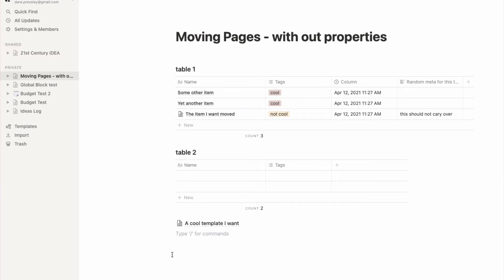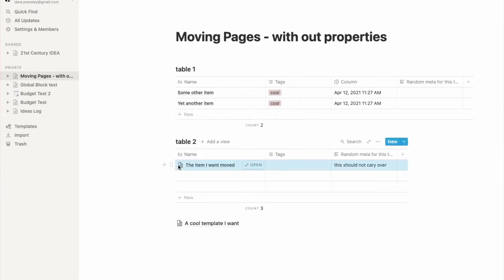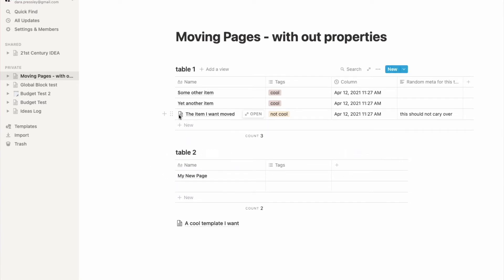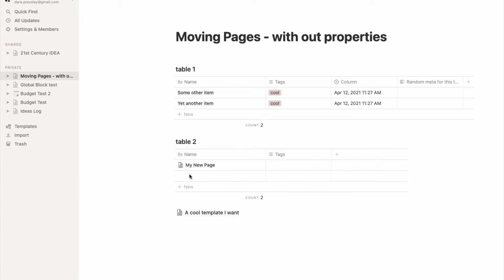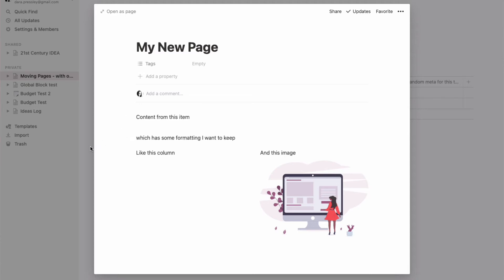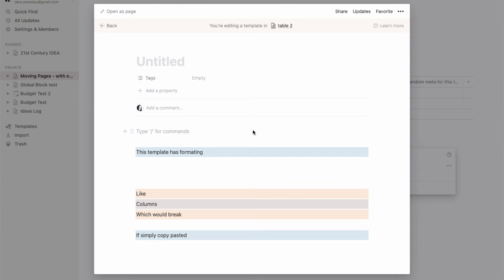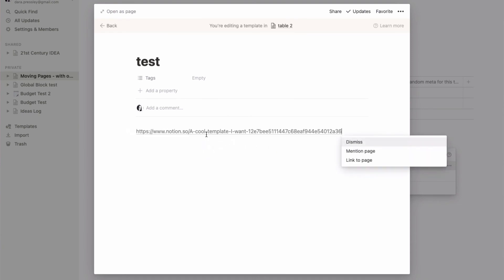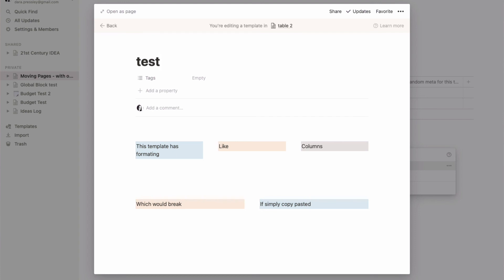Notion: Moving pages with out their properties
How to move a page from one database to another without carrying over properties. Also, how to change a page into a database template.